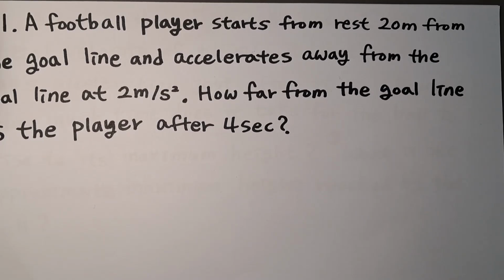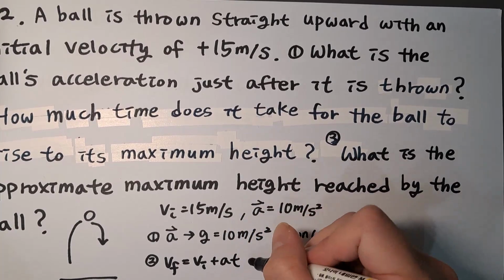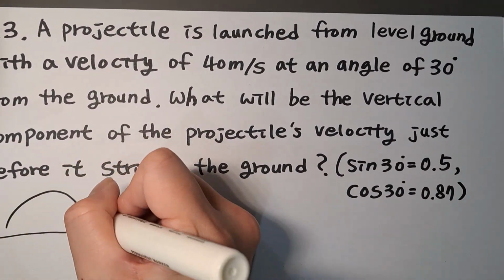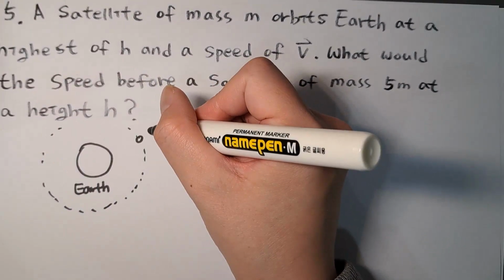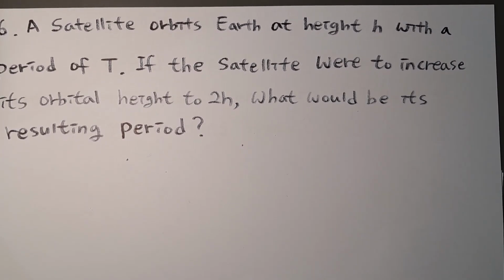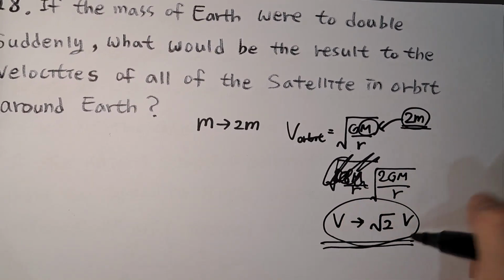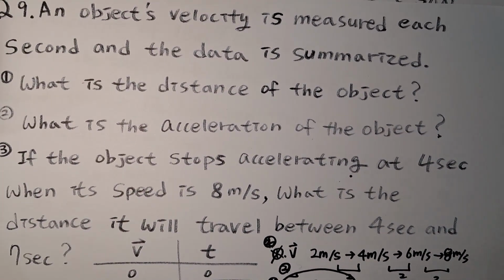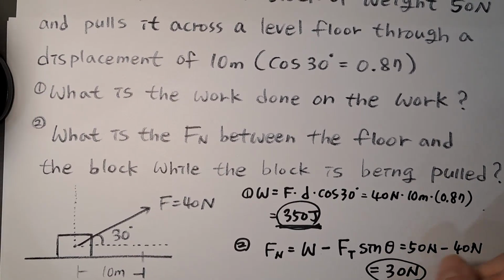Kinetics, Dynamics,middle school science,highschool physics,SAT physics, physics problems 14